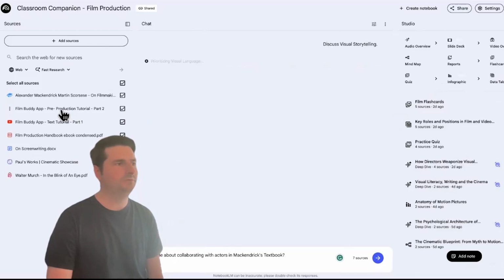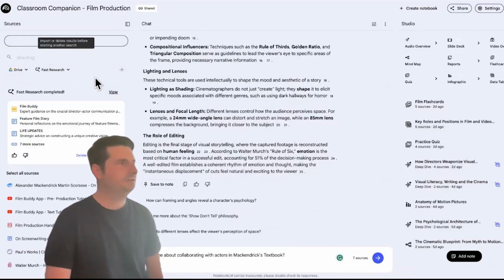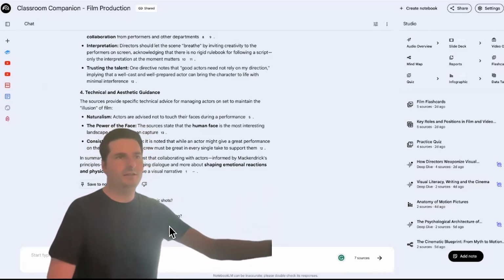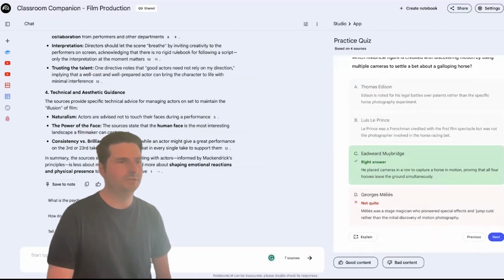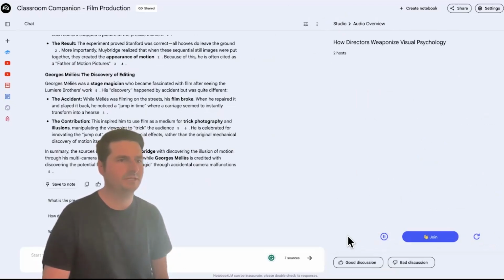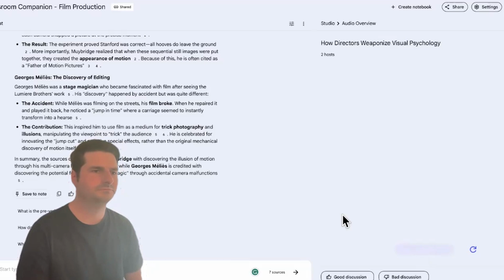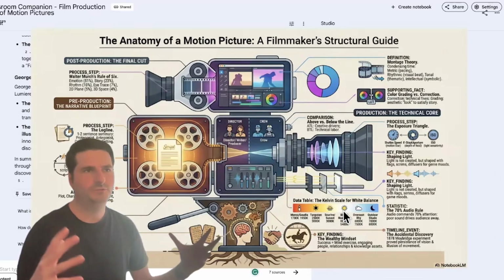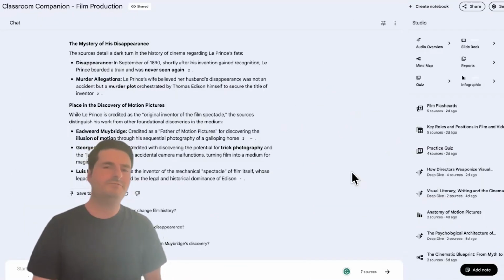Classroom Companion App Tutorial for Film Production